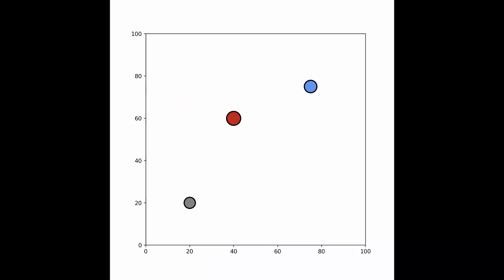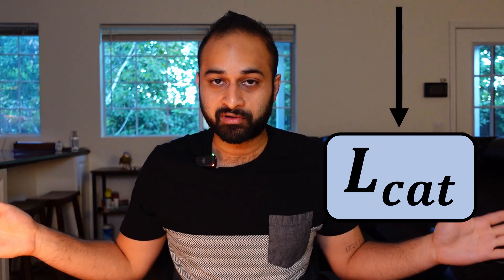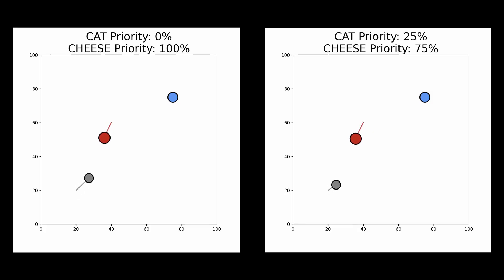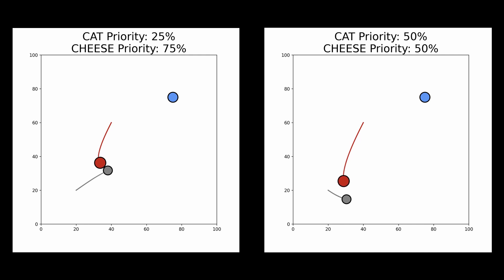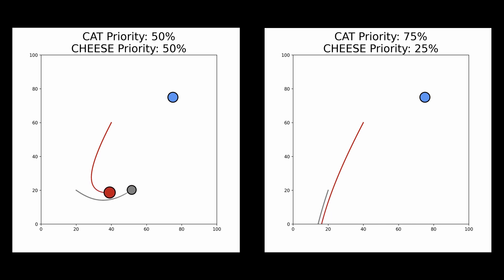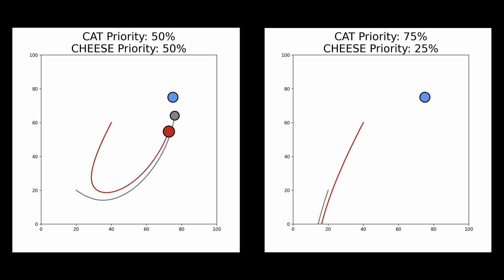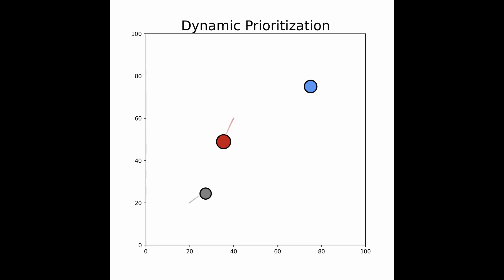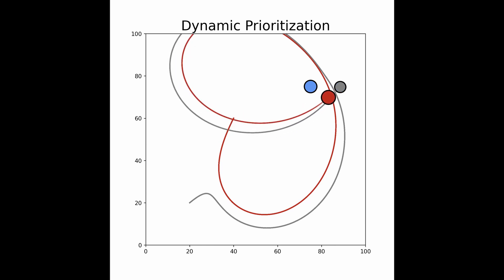If You Give a Mouse (two) Loss Functions : Multi Objective Optimization